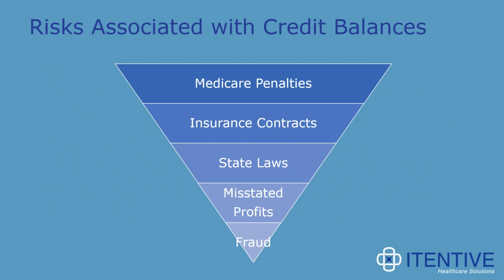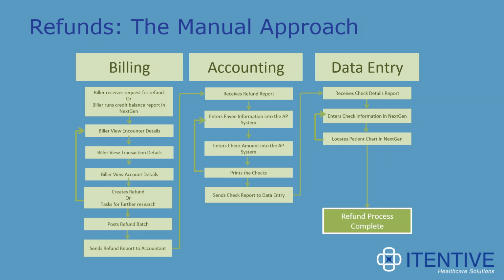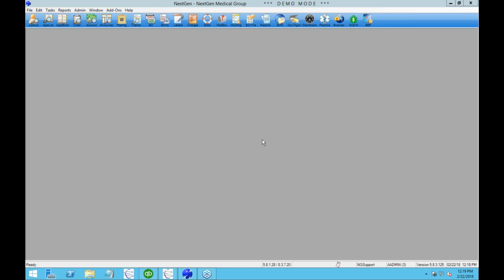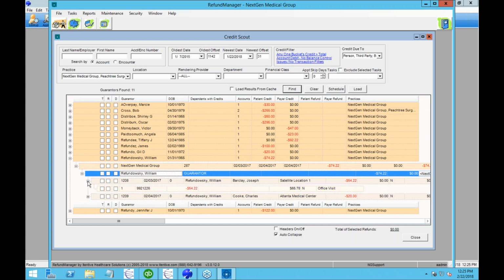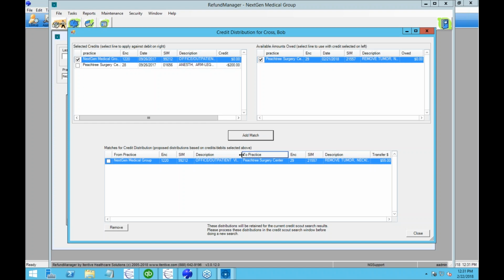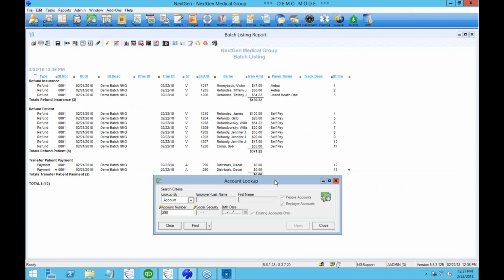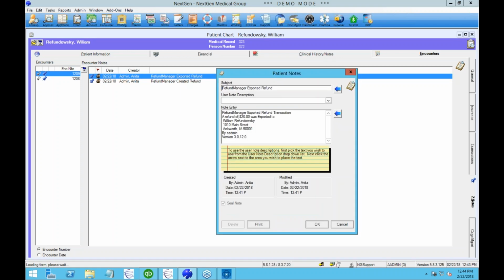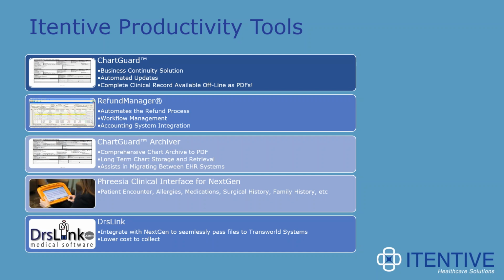RefundManager for NextGen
RefundManager® is a powerful value-add to NextGen Practice Management that streamlines the most labor-intensive steps in the refund process to save your practice time and money.  Quickly identify and research credit balances, substantially decrease check generation time, improve tracking and documentation of refunds, increase department productivity, and decrease labor costs with RefundManager.

Watch this demonstration to learn how RefundManager can help your back-office process credit balances quicker and more accurately–resulting in cutting the overall labor to process credits by 40-50% or more.